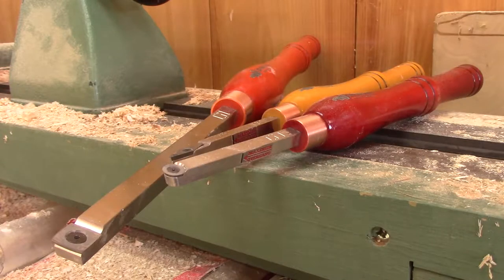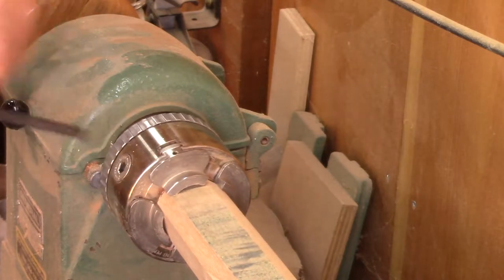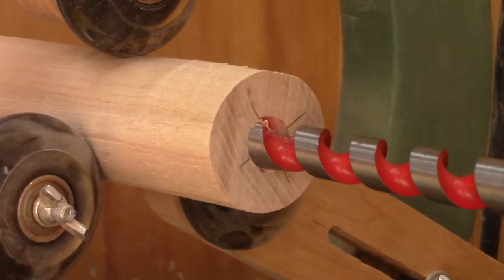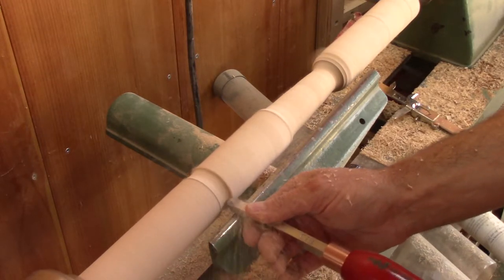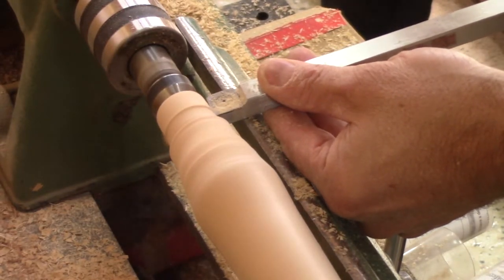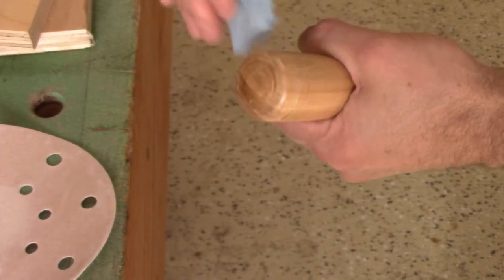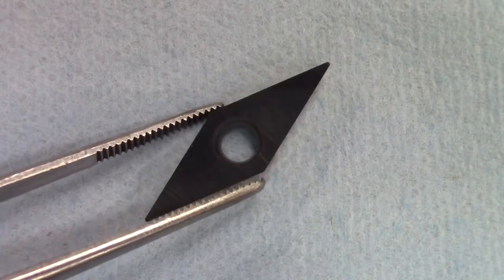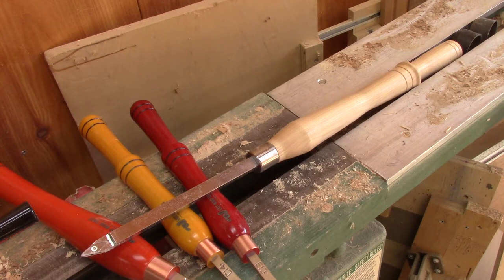The Woodpecker Ep Turning tool